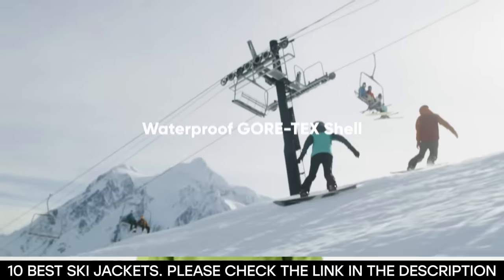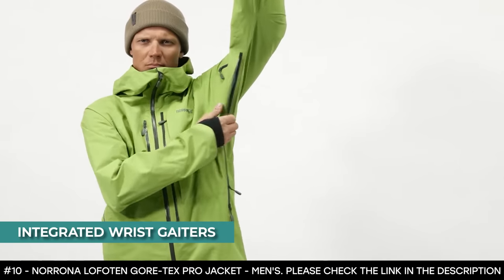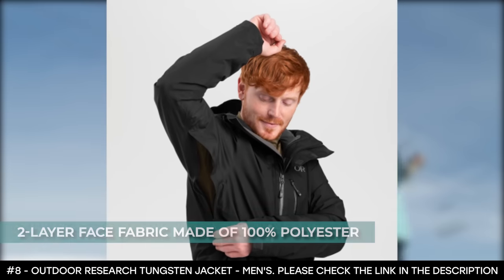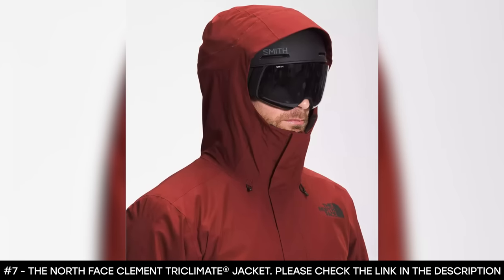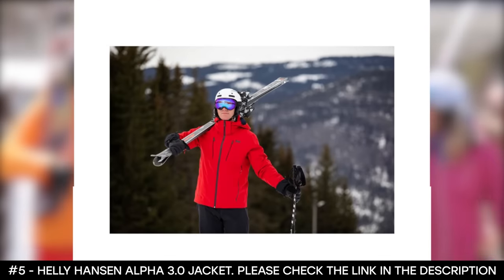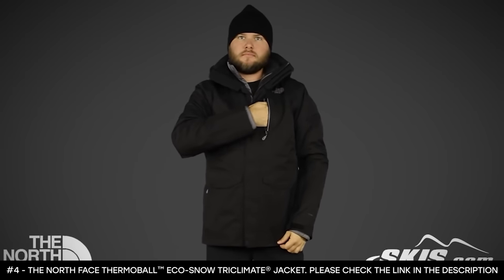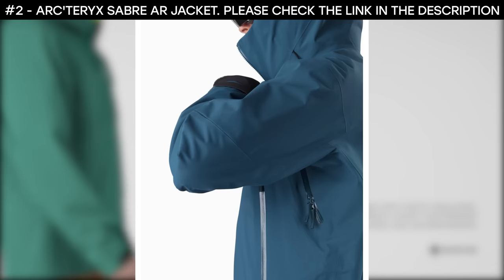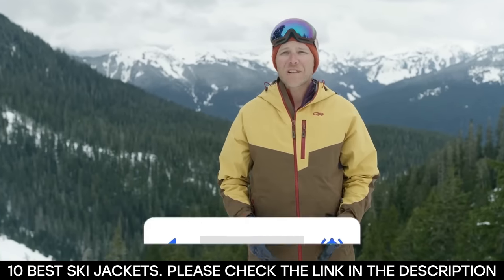BEST SKI JACKETS: 10 Ski Jackets (2023 Buying Guide)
Are you looking for the best ski jackets in 2023?
✅1. Arc'teryx Macai Insulated Jacket - Men's
✅2. Arc'teryx Sabre AR Jacket
✅3. REI Co-op Powderbound Insulated Jacket - Men's
✅4. The North Face ThermoBall™ Eco-Snow Triclimate® Jacket
✅5. Helly Hansen Alpha 3.0 Jacket
✅6. Outdoor Research Hemispheres Jacket - Men's
✅7. The North Face Clement Triclimate® Jacket
✅8. Outdoor Research Tungsten Jacket - Men's
✅9. Marmot Spire Jacket - Men's
✅10. Norrona Lofoten GORE-TEX Pro Jacket - Men's

 If you are, your search stops here because we've got you covered. If you don't have time for the details, here are the top 10 ski jackets in this video.

10 BEST SKI JACKETS
Finding the best ski jackets can take a lot of time. So, in this video, we will narrow down the top 10 ski jackets on the market this year based on price, performance and durability.

Here you can find the best ski jackets and we’ve checked their extra features. All you expect to do is watch the video and see what are the best ski jackets for 2023.

This ski jacket features a 3-layer GORE-TEX fabric that provides waterproof, breathable, and windproof protection.

There's also a WaterTight™ water-resistant front zipper with storm flaps that seal out the elements. Thanks to the Down Composite Mapping, the synthetic insulation is strategically placed in places that need extra warmth.

The Arc'teryx Sabre AR Jacket is ideal for snow sports, downhill skiing, and snowboarding. Its fabric uses the N80p 3-layer GORE-TEX nylon. It delivers complete waterproof and breathable weather protection.

This men's ski jacket has a soft brushed flannel backer that adds light insulation. It features WaterTight™ pit zippers that provide rapid ventilation thanks to its VISLON® front zip.

The Co-op Powderbound Insulated Jacket for men is built to withstand the elements. It features a 2-layer nylon shell that keeps you dry on the outside while staying breathable on the inside.

This warm ski jacket has shaped cuffs with wide hook and loop adjustments that seal out the elements. There are additional features such as powder snap-away skirts, drawcord at the hem, media port, and plenty of pockets.

The North Face ThermoBall™ Eco-Snow Triclimate® Jacket is perfect for every winter season because it is made with a separate DryVent™ 2-layer shell and inner ThermoBall™ Eco insulated jacket.

The DryVent fabric is designed to provide extra comfort and increased warmth. This ski jacket is made from nylon, polyester, and recycled polyester. Its solid outer face fabric features 100% nylon with durable water repellent treatment that makes it waterproof.

✅5 - Julbo Aerospace OTG Goggles
The Helly Hansen Alpha 3.0 jacket is an upgraded model that features a 4-way stretch face fabric made from 85% polyamide and 15% elastane with a DWR finish.

If you're looking for an award-winning ski jacket, then choose Outdoor Research Hemispheres Jacket for men.
Checking out more snow reviews

skijackets skijacket2023 globsurf ski jacket 2023, ski jackets 2023, ski jackets, best ski jacket